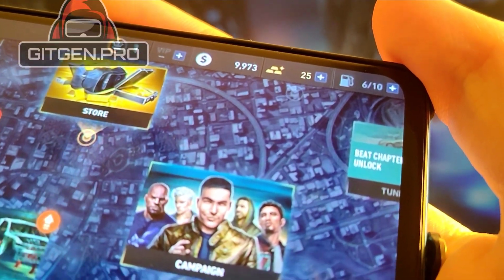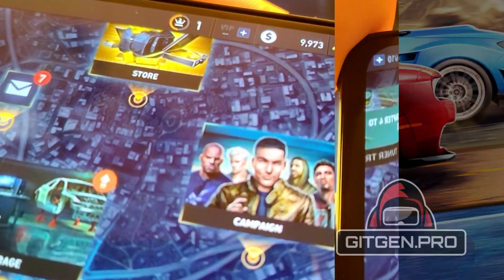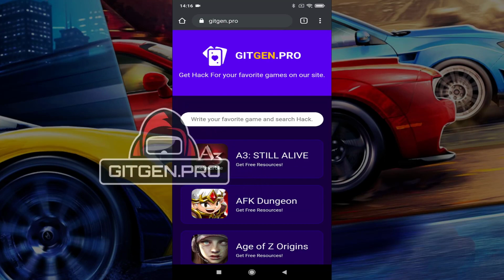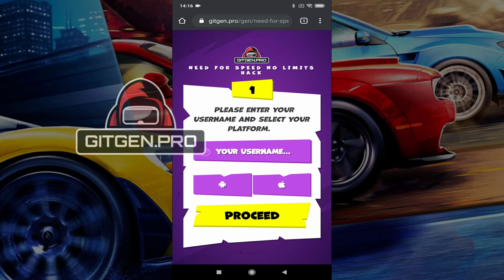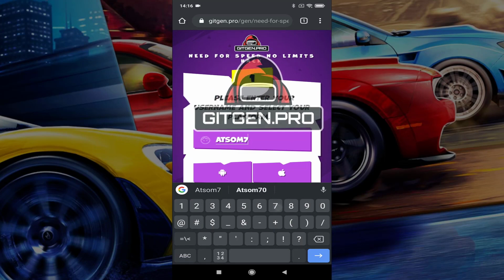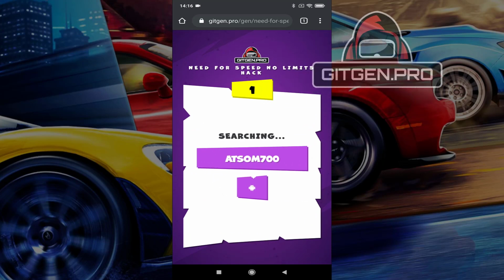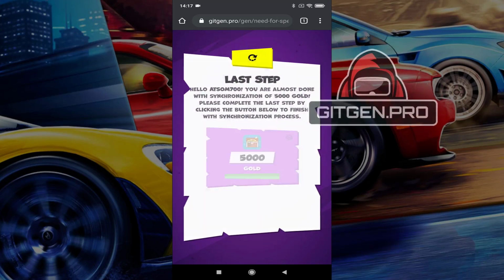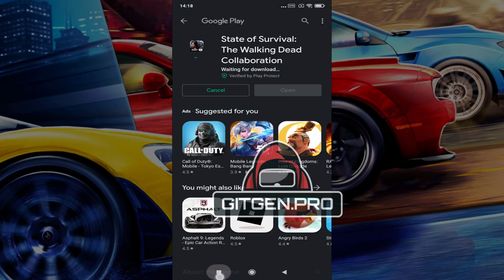👀 Need for Speed No Limits Hack 2022 ✅ How To Get Gold With NFS Cheat ✅ MOD APK for iOS & Android 👀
👀 Need for Speed No Limits Hack tips 2022 ✅ How To Get Gold With NFS Cheat ✅ MOD APK for iOS & Android 👀

Hi there mobile game player! Now I'll demonstrate our update and better Need for Speed No Limits hack Tutorial for Android or iOS phone or tablet. Using this method anyone can easily get alot of Gold and also improve gaming experience and fun. Everything you require to do is stick to our video guide. Enjoy!

How to hack Need for Speed No Limits? It is a pretty easy hack method, if you follow these tips, you'll be able to do it in just a matter of minutes.
Need for Speed No Limits MOD APK is developed and protected by the best coder, This Need for Speed No Limits hack has tested by manies player now and we obtained awsome feedback froom them.

If you have some problems or maybe idea on how to improwe auer Need for Speed No Limits MOD APK should we do in the near future, feel free to write in the comment area.